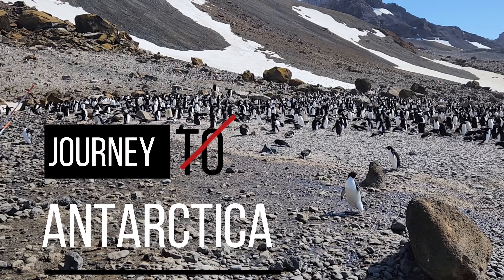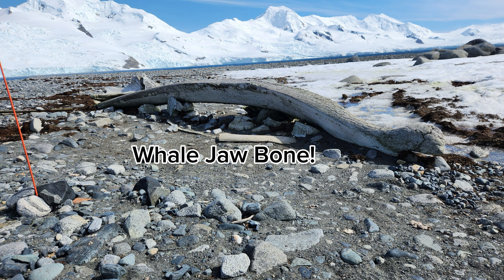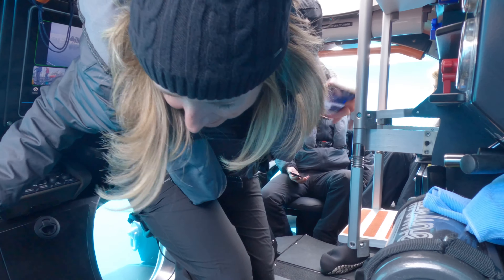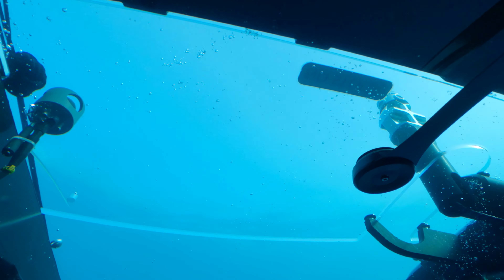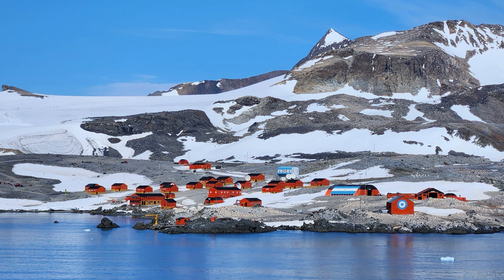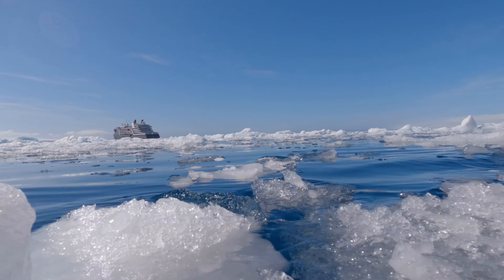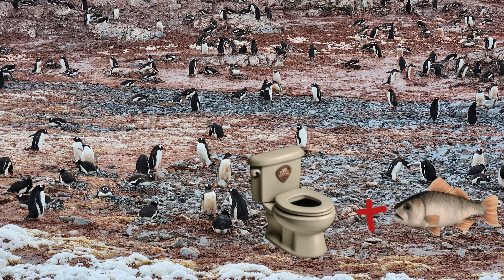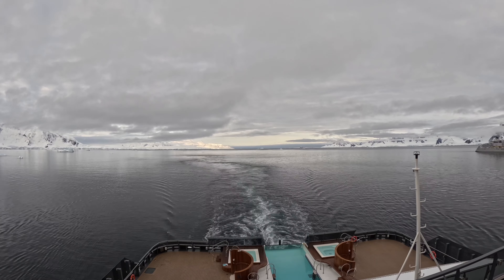Antarctica Part 3: Exploring Antarctica's Hidden Depths | A Submersible Adventure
Take our first step foot on Antarctica at Half moon island
Take a submersible dive in Hope Bay, Antarctica, going to the ocean bottom.
And see thousands of Penguins at Brown Bluff, Antarctica

All led by our fantastic expedition team on the Seabourn Pursuit.

About us:
We are Kendra (Kinny) and John (JJ). We thought we would have a typical family, but after getting married, we found out that we would not be having kids. So, instead, we decided that we would travel the world and enjoy our lives together. We both work really hard to fulfill this dream